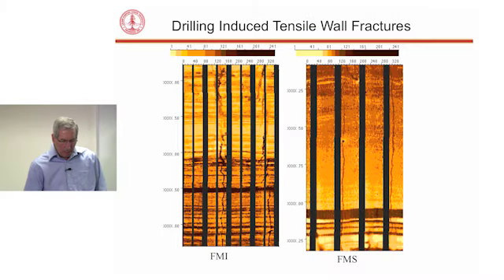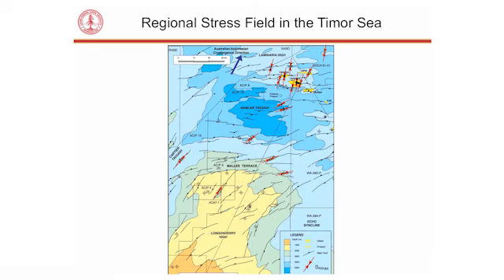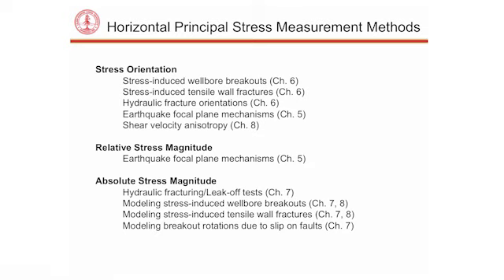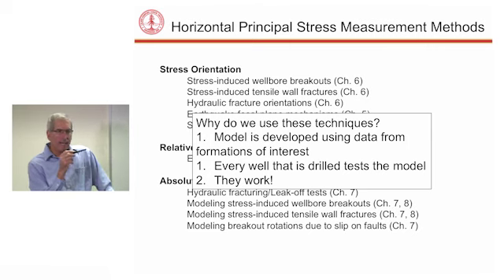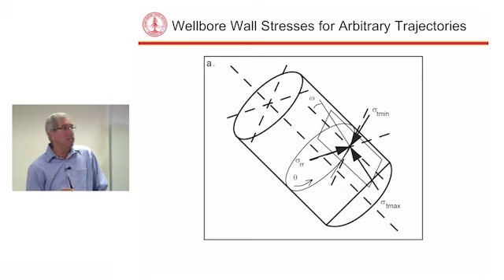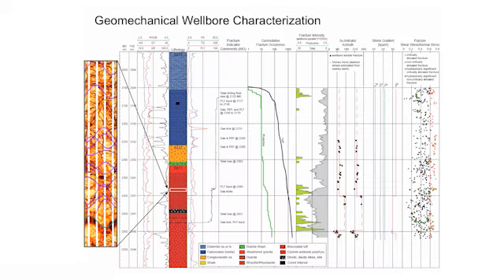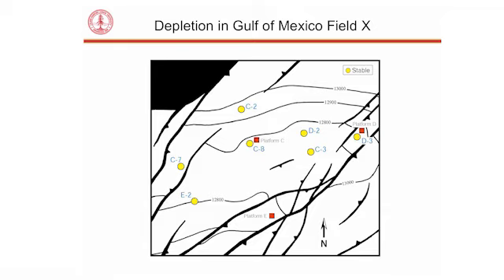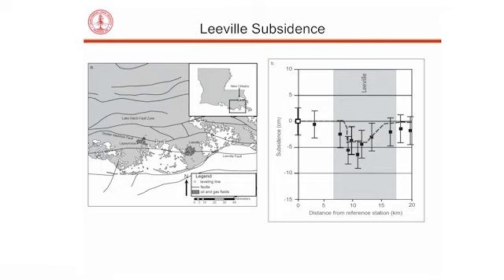Lecture01 CourseOverview Lec 9 15 X